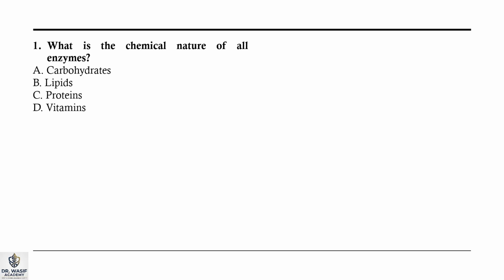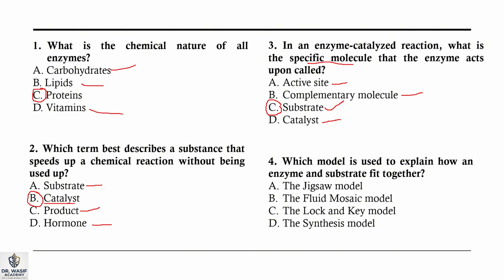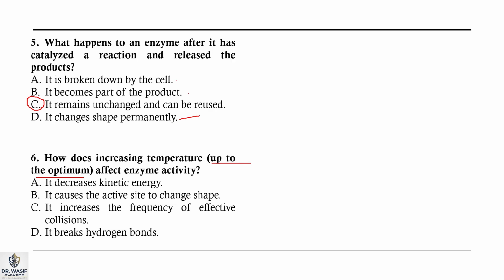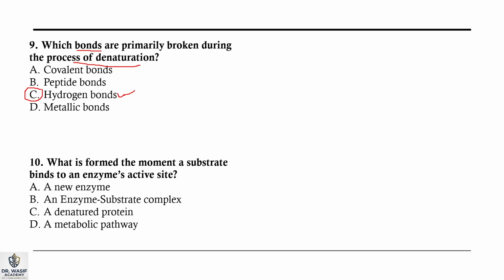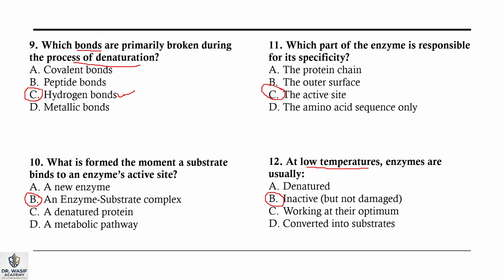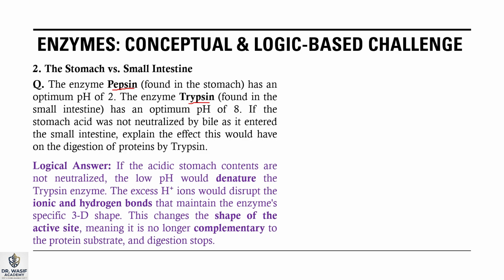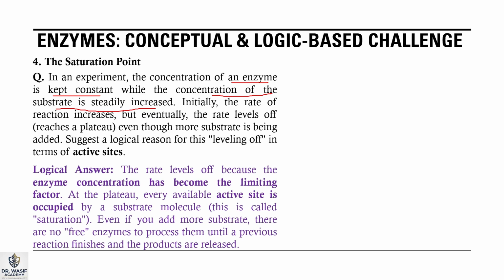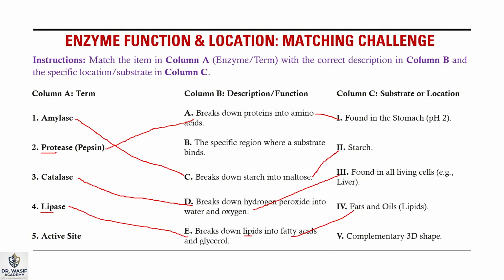Enzymes | Solved Practice Questions | IGCSE Biology 2026 2028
ACE YOUR Biology EXAM! Master Enzymes with Solved Questions. Perfect for IGCSE/GCSE & A-Level (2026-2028). Boost your marks with expert exam tips, 3D models, and high-impact conceptual clarity!

Welcome back to the Dr. Wasif Academy!

In today's lesson, we are diving deep into the world of Enzymes. This comprehensive Q&A session is specifically designed to help students master the IGCSE and A-Level Biology curriculum for the 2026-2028 examination cycle.

We don't just give you the answers; we provide the conceptual clarity you need to tackle even the trickiest "Paper 4" style questions. Whether you are struggling with denaturation or enzyme-substrate complexes, this video has you covered.

What we cover in this session the possible questions about:

Lock-and-Key Model: Understanding the specificity of the active site.
Temperature Effects: The molecular difference between being inactive and denatured.
pH Sensitivity: Why Pepsin and Trypsin work in different parts of the body.
Kinetic Energy: How molecular movement dictates the rate of reaction.
Data Analysis: Explaining the "Saturation Point" and limiting factors in experiments.

Timestamps:
0:00 - Introduction to Enzyme Revision
01:11 MCQs
20:46 Conceptual Questions
31:33 Matching Coloumn

I am dedicated to conveying this knowledge with maximum clarity because your success is my priority.